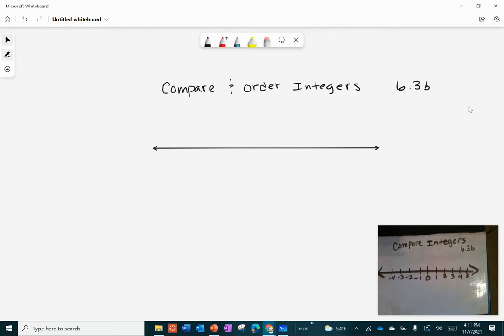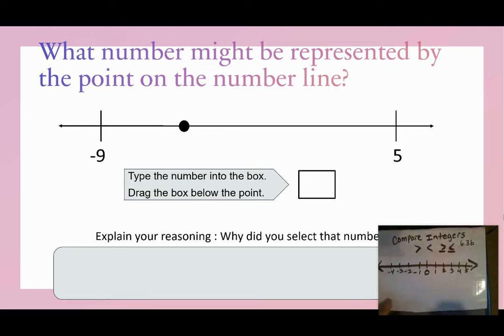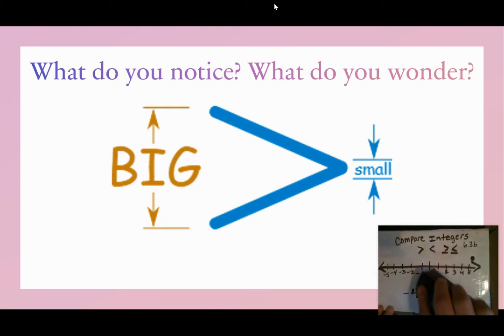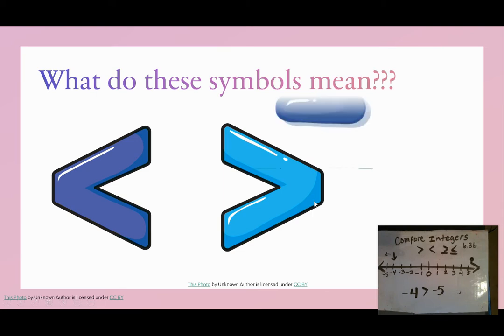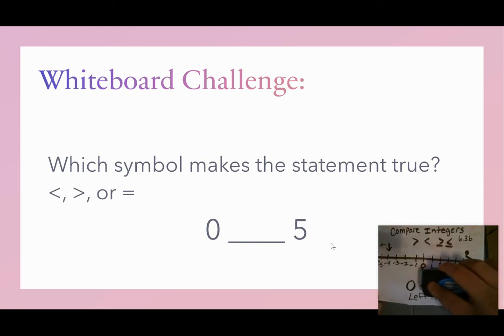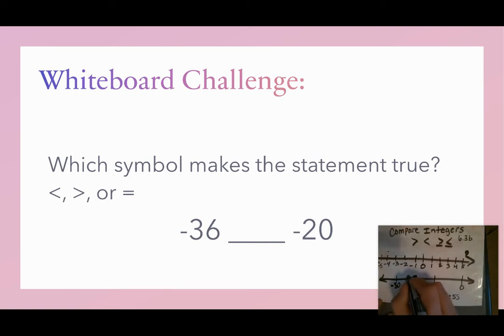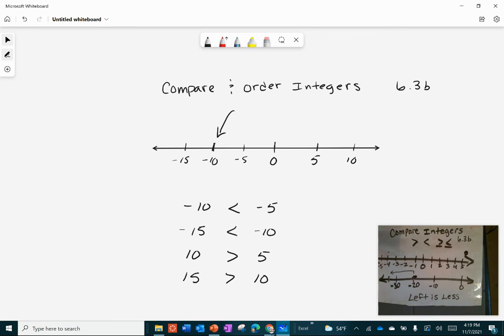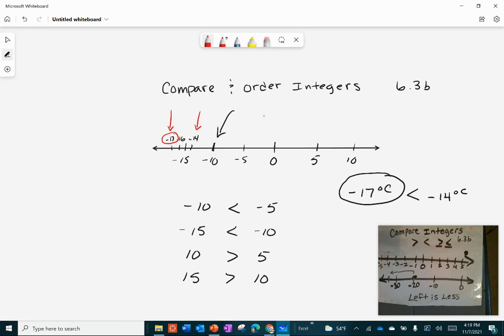Compare and Order Integers 6.3b